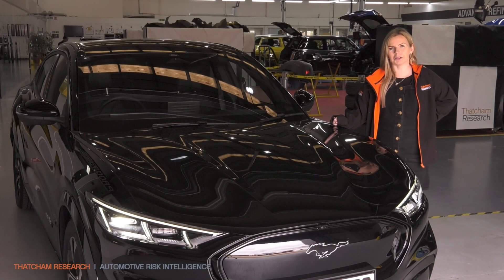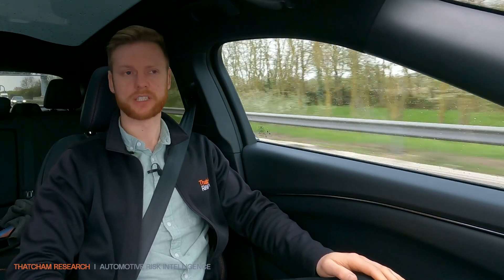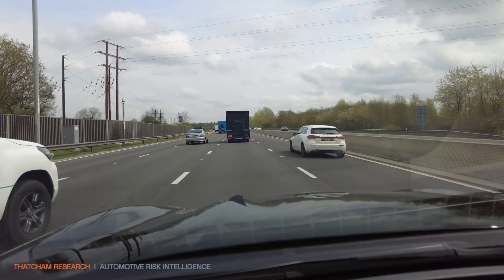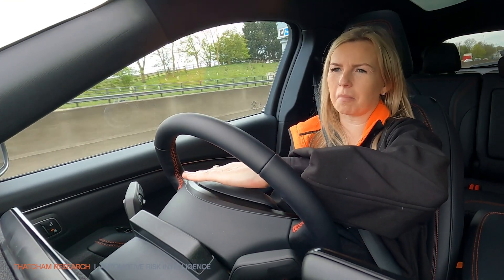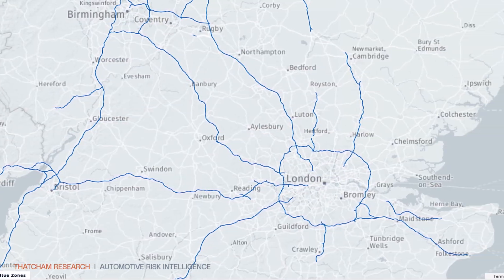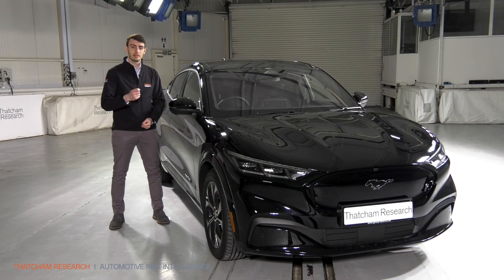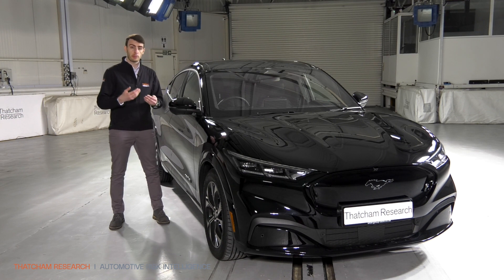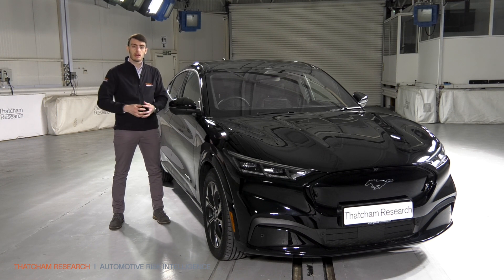Thatcham Research Ford BlueCruise on-road demonstration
Thatcham Research engineers take to the road to briefly demonstrate basic operation of Ford's new 'hands-off, eyes-on' Assisted Driving system